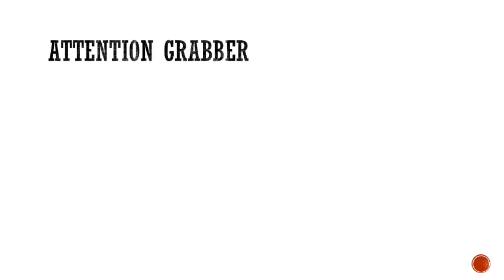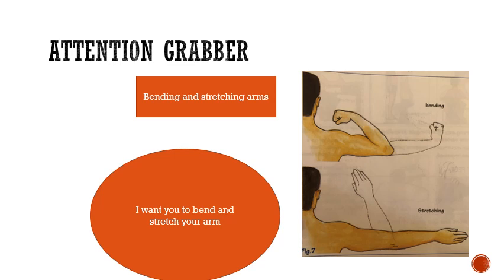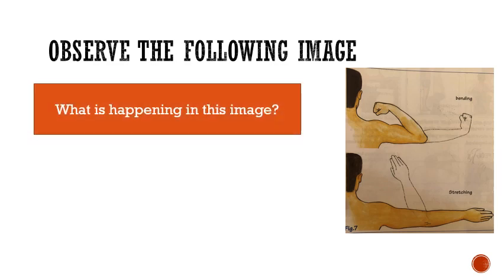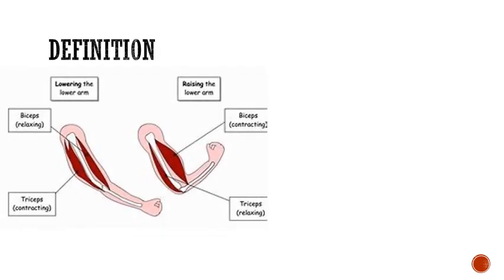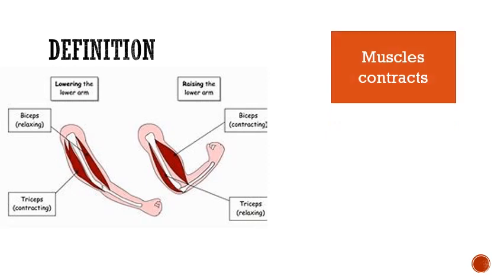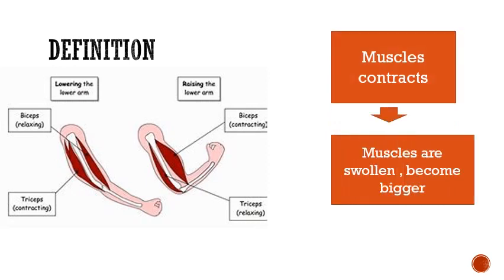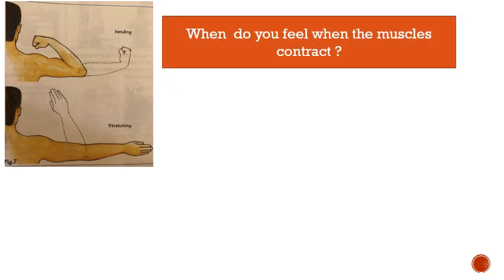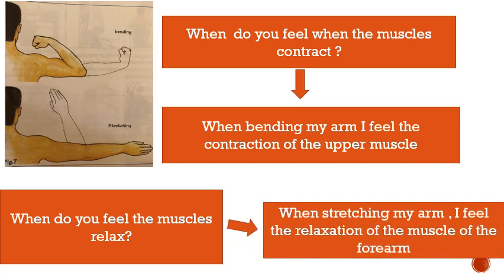Muscles in Action Grade 4